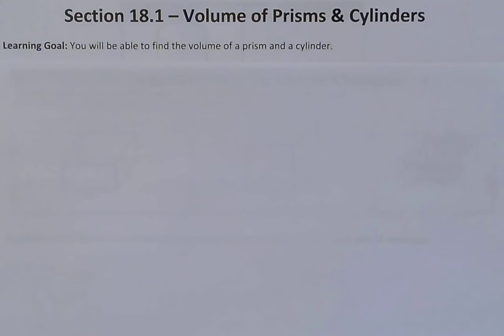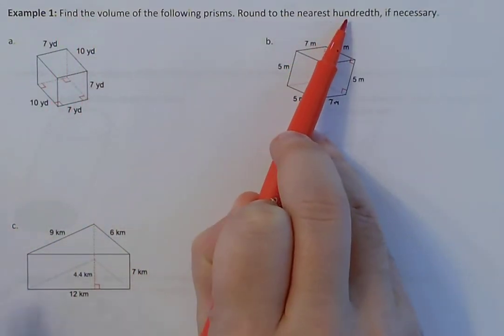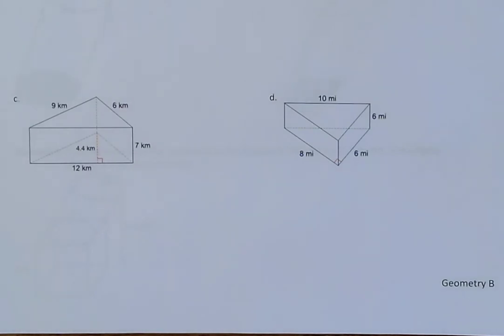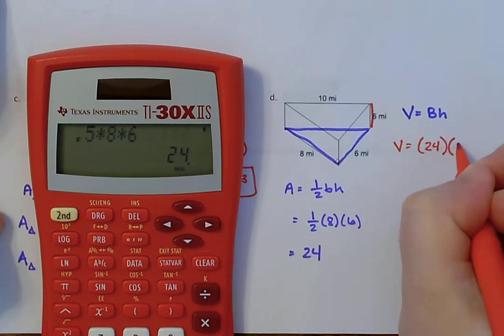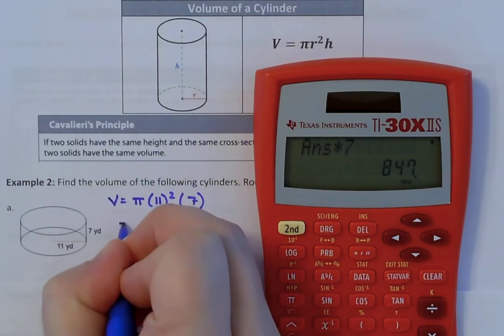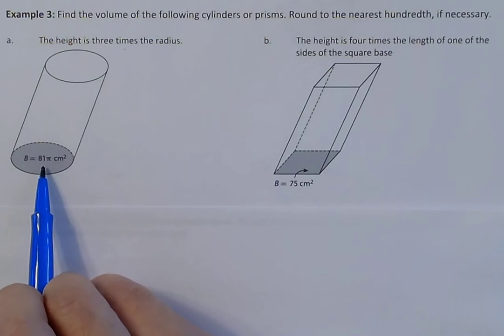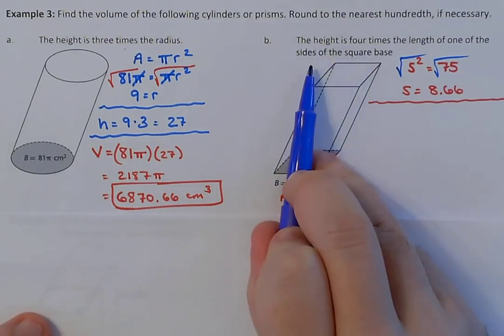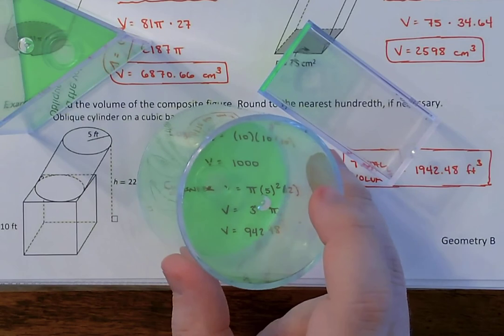Geometry B - Section 18.1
Volume of Prisms & Cylinders
Find the volume of a prism and a cylinder.